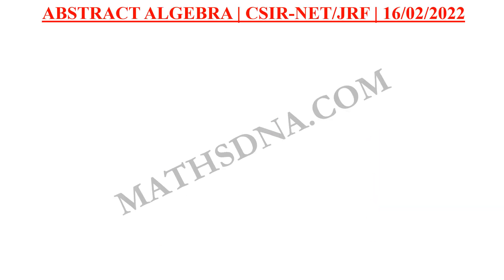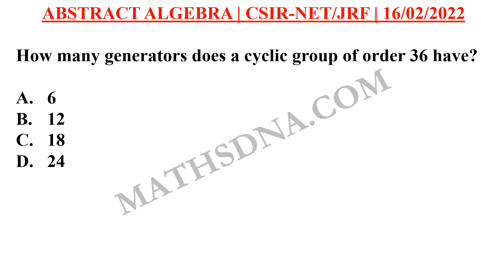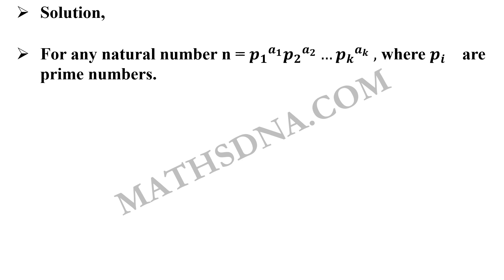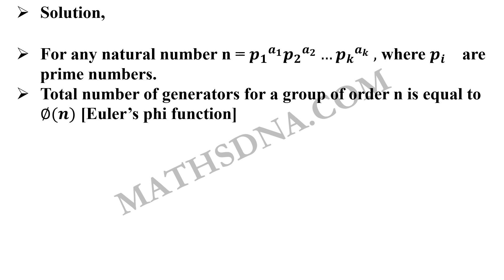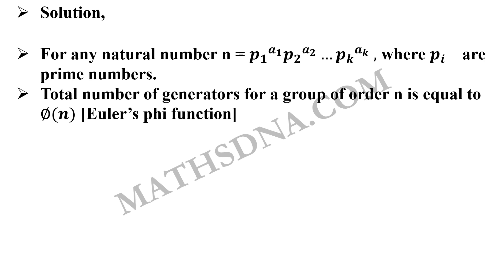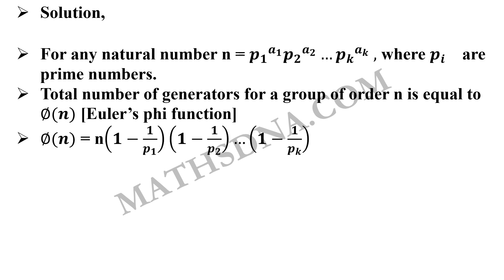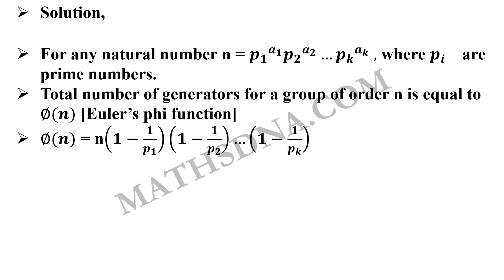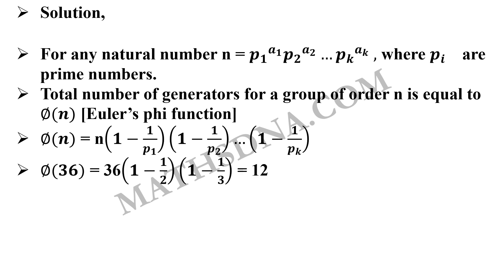CSIR-NET/JRF | MATHEMATICS | 16/02/2022 | ABSTRACT ALGEBRA | PART-B.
(M.Sc.) (GSET)
(KACHCHH UNIVERSITY RANKER)
(RESEARCHER)
TEACHING EXPERIENCE,